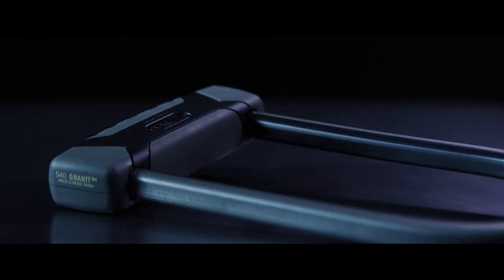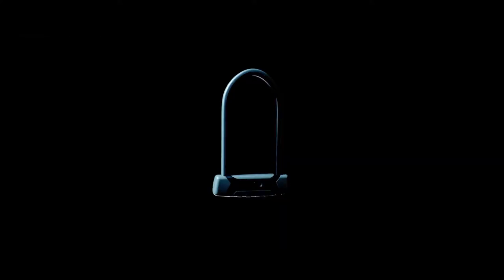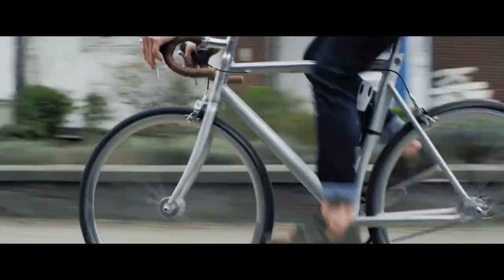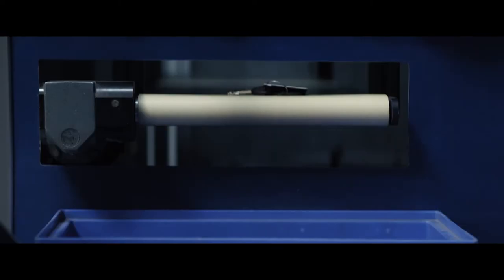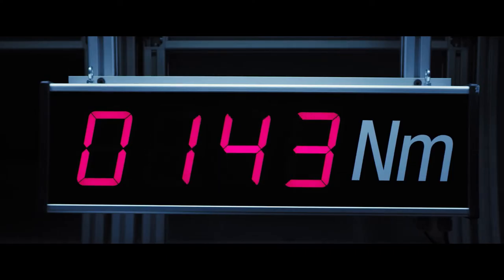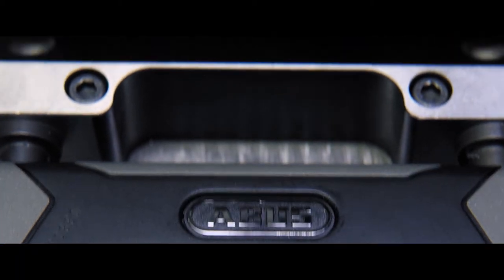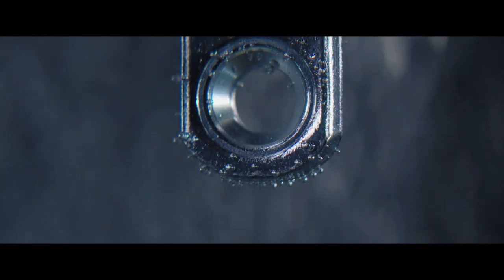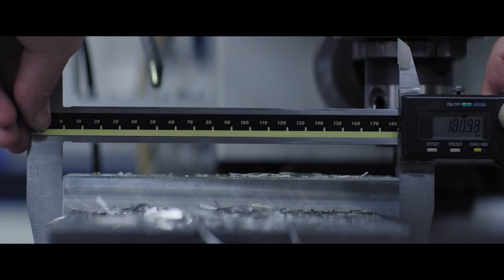The Craft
We take manufacturing bicycle locks very seriously.  This goes beyond just the production.
 Testing, tool making and sourcing the best raw materials are all part of our process.  This is our craft.